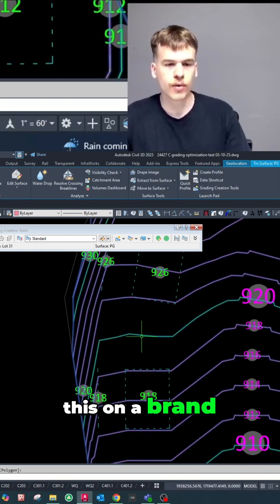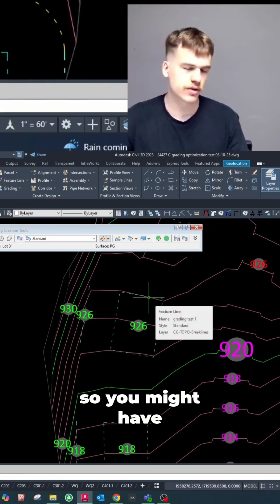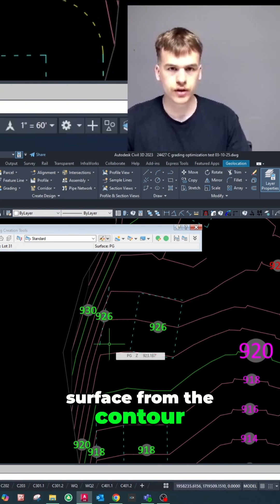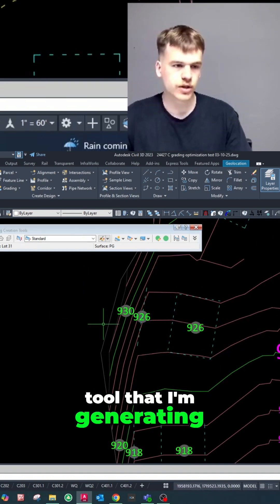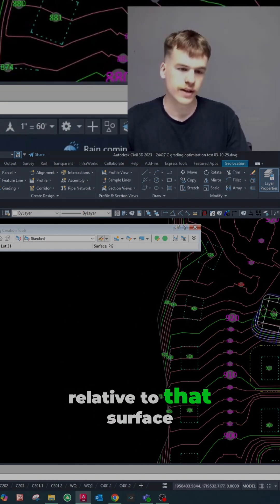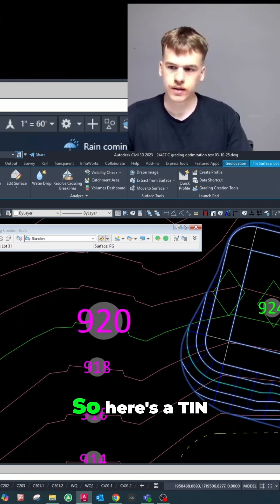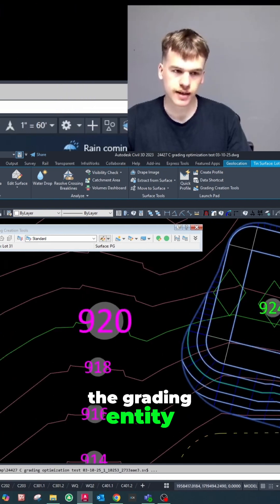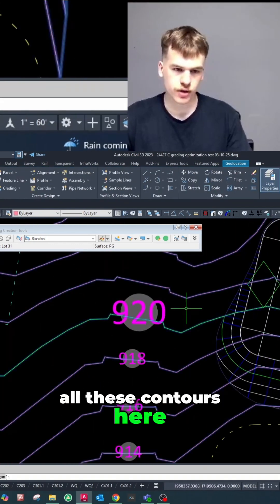Grading Tutorial: Master Surface Creation for Your Project!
When spacing corridor contours, target surface is critical. See how the grading tool changes relative to the surface. A TIN surface generated from the grading entity is shown.